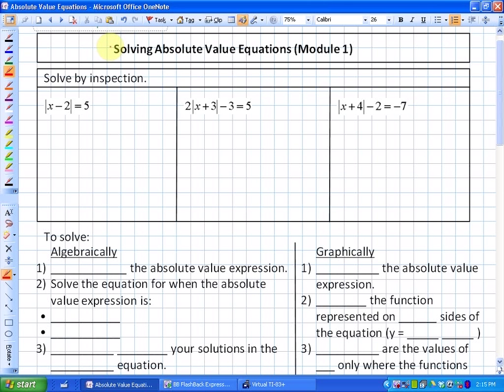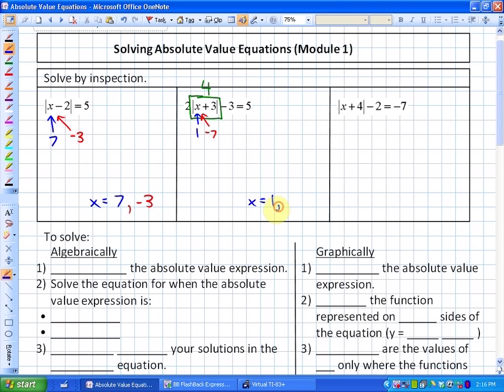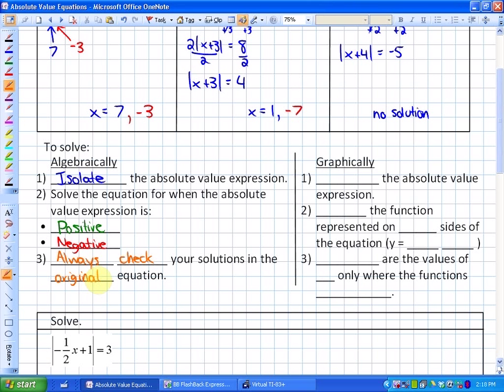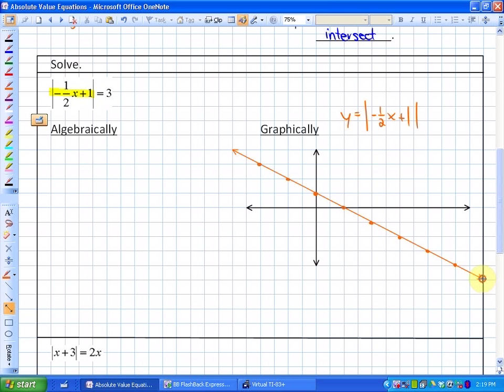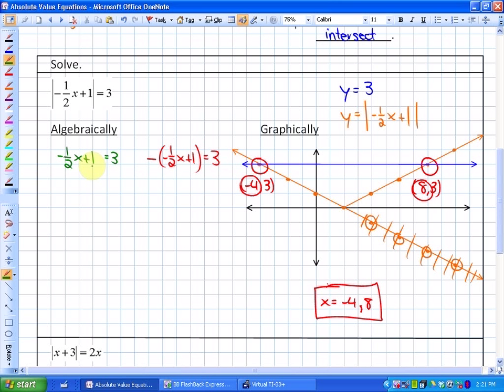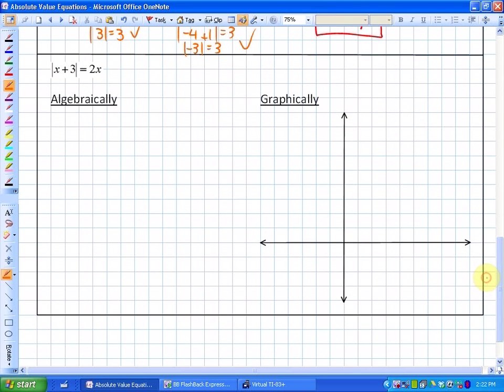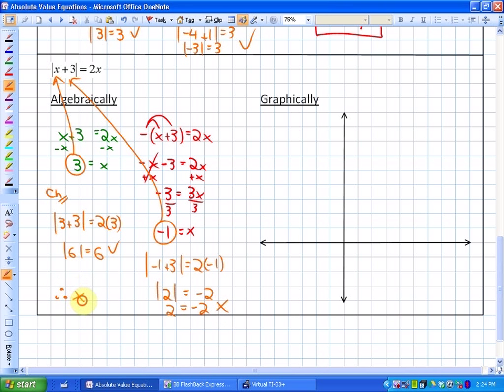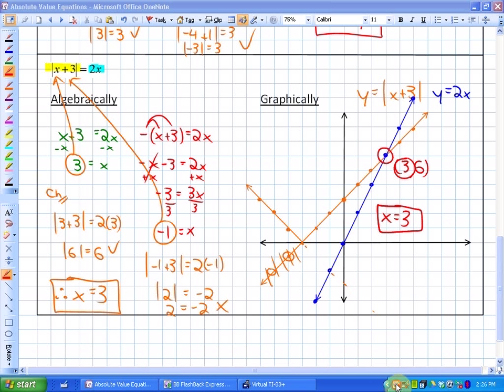7.3: lesson 1 (Solving Absolute Value Equations: Module 1)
Solving Absolute Value Equations: Module 1